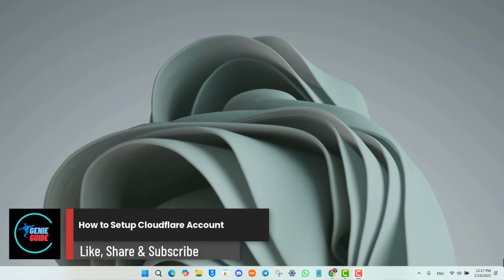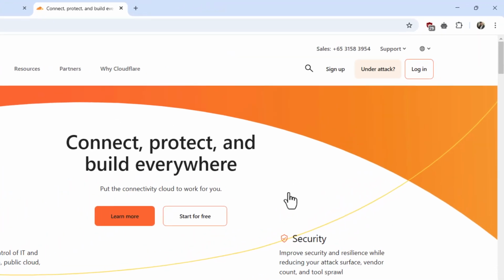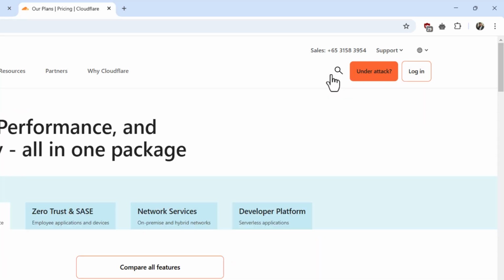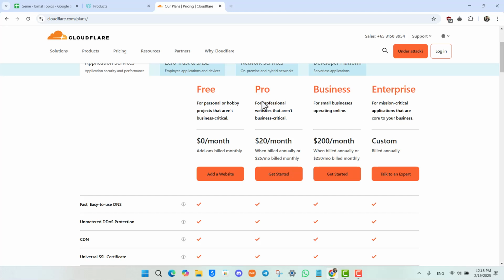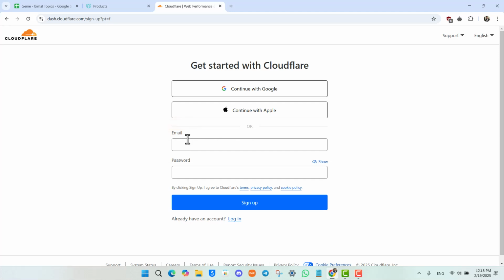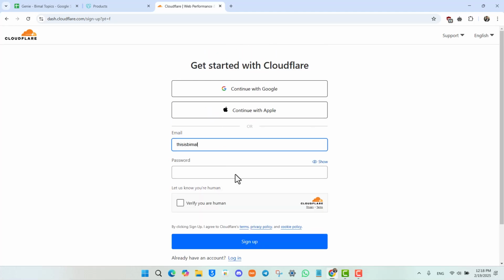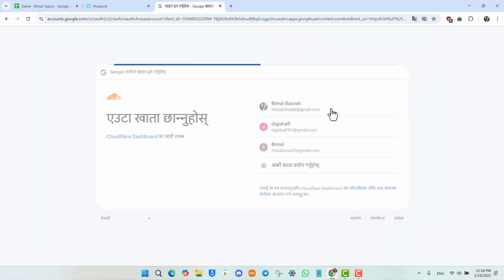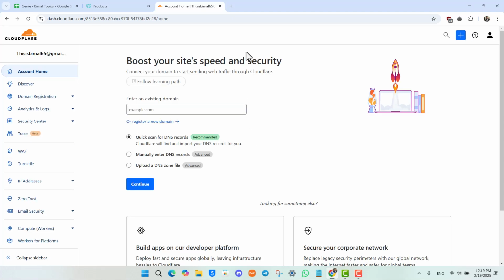How to Setup Cloudflare Account ! (Quick & Easy)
If you want to set up or create a Cloudflare account, the process is simple and only takes a few minutes. Cloudflare offers a variety of plans, including a free plan that provides essential website security and performance features.

Start by opening your web browser and going On the top right of the homepage, you will see the options "Log In" and "Sign Up." Since you are creating a new account, click on "Sign Up."

Alternatively, you can sign up using your Google or Apple account for faster access. After entering your details, complete the CAPTCHA verification and click "Sign Up."

Next, you will be prompted to choose a Cloudflare plan. The available plans include:

Free Plan: Offers basic security and performance features at no cost.
Pro Plan: Costs $20 per month and includes advanced security and optimization tools.
Business Plan: Costs $200 per month and provides additional security, performance, and customer support.
Enterprise Plan: Custom pricing based on business needs.
For most users, the free plan is a good starting point. Select your preferred plan and click "Get Started" or "Add a Website." Once you complete this step, your Cloudflare account is successfully created, and you can begin adding your website or configuring DNS settings.

Timestamps:
0:00 Introduction
0:10 Visiting Cloudflare and accessing the sign-up page
0:22 Entering email and password or signing up with Google/Apple
0:37 Choosing a Cloudflare plan
0:50 Completing account setup and next steps
1:31 Conclusion